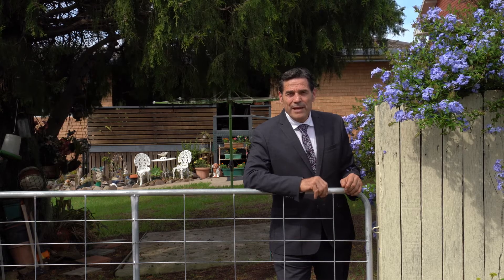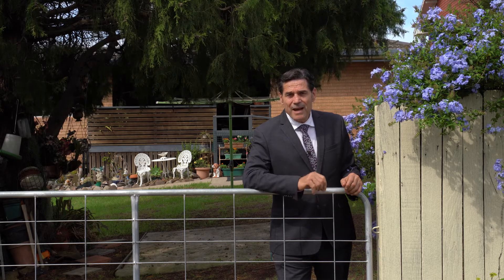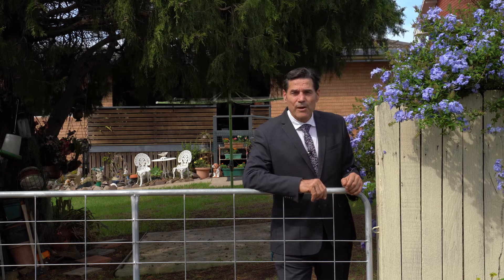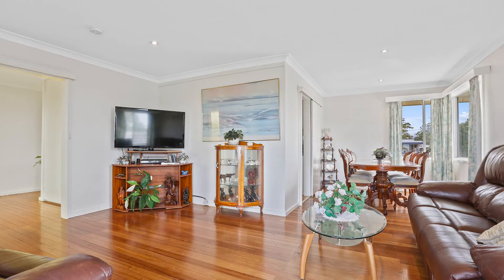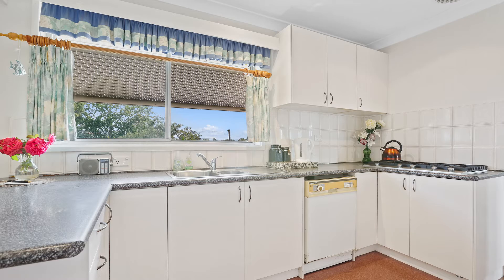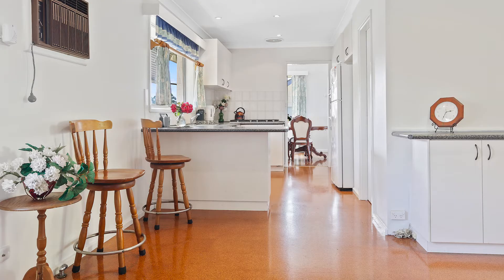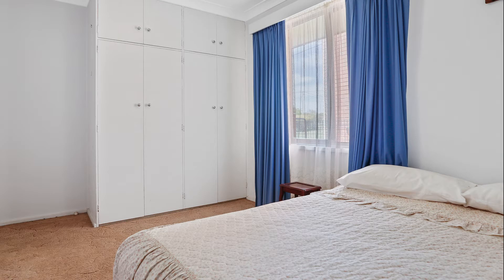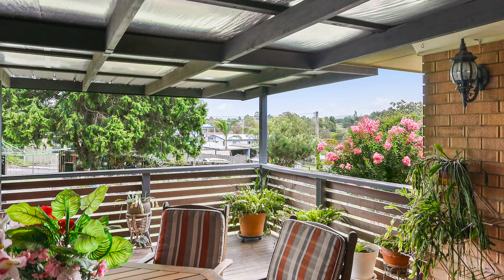9 Blacket lane Bega NSW 2550 For Sale Bega Valley Realty Rob Flynn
AFFORDABLE BRICK HOME WITH VIEWS
9 Blacket lane Bega NSW 2550 For Sale Bega Valley Realty Rob Flynn
Very well presented four bedroom two bathroom brick home with polished hardwood floors, private rear lane entrance, two car lock up garage with workshop and a carport. Well located between the town centre and the new South East Regional Hospital. The front verandah enjoys lovely elevated rural views to the mountains.

Four bedroom two bathroom home in a very good location
Generously proportioned “L” shaped lounge room with wood heating
Well presented kitchen/dining that step onto rear undercover deck
Freshly painted rooms and a brand new reverse cycle air con
Plenty of built in cupboard storage including oversized linen press
Polished hard wood timber flooring and near new wood heater
Centrally located bathroom + downstairs bathroom in garage
Double lock up garage with workshop area plus carport
Nice near level block 980m2 block with lovely rural views
Close to all shopping in town and new $200,000,000 hospital
Town power town water sewer connected  Lot 3 DP 223163